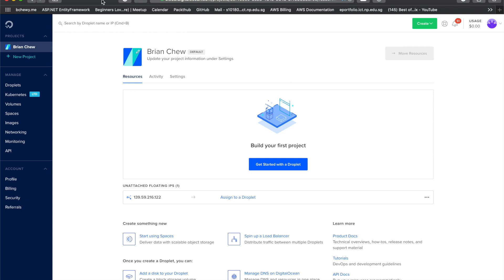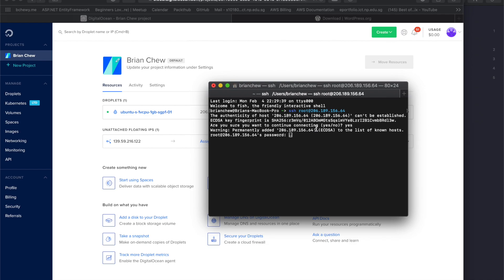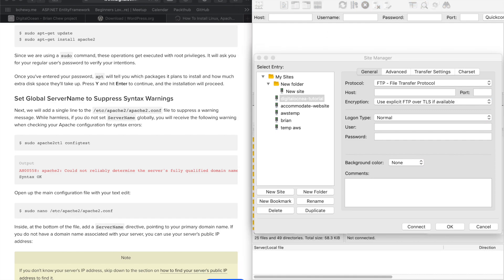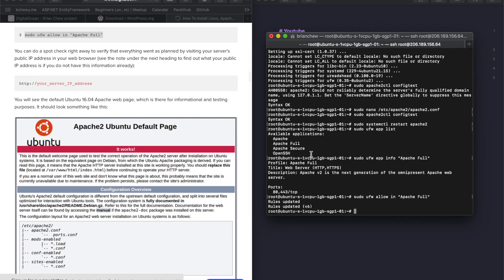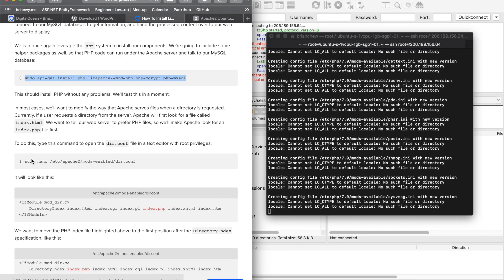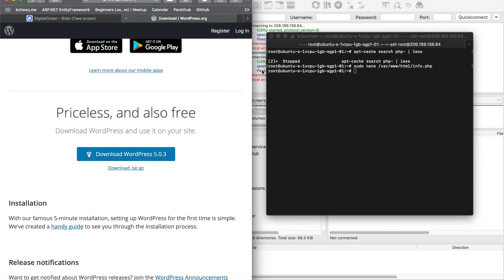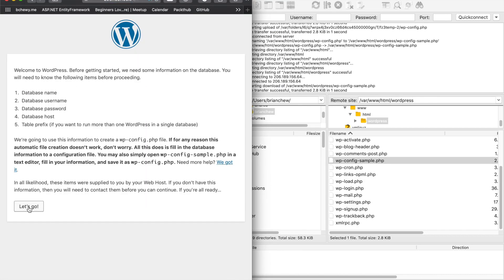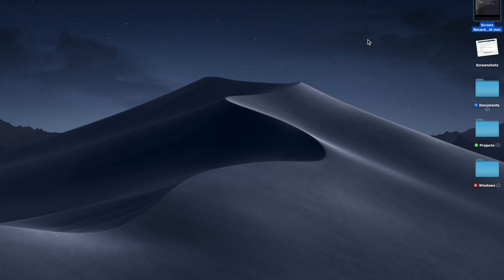How to get install a working Wordpress website on your server in one video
Hello everyone, In this video, I follow a guide on how to install a working WordPress website on your ubuntu 16.04/18.04 server in one sitting.

The steps are simple:
1. Install the droplet or server in other words
2. Install the prerequisites on server
3. Configure apache2, PHP and MySQL database.
4. Download & install WordPress
5. Configure WordPress settings in the browser or wp-config.php file.
6. You're done!

OSX Software:
- Terminal (comes with OSX)
- FileZilla for SFTP access
- VSCode for editing files

Windows Software:
- Putty (ssh client for windows)
- VSCode or any file-editing software